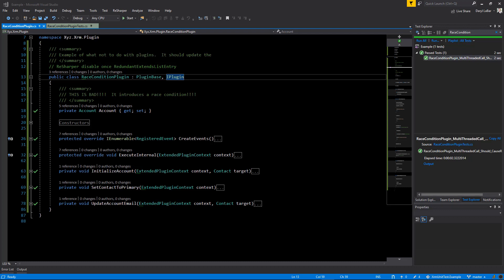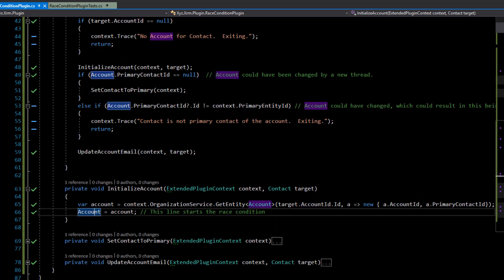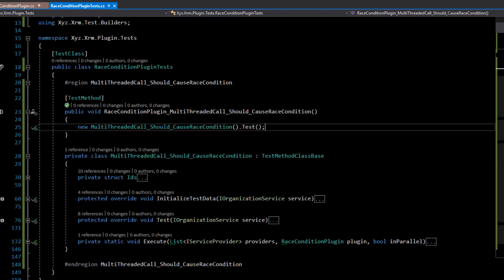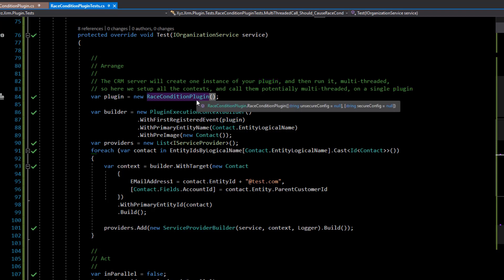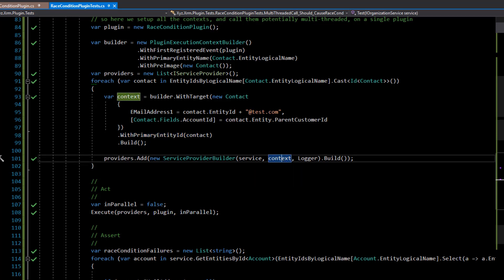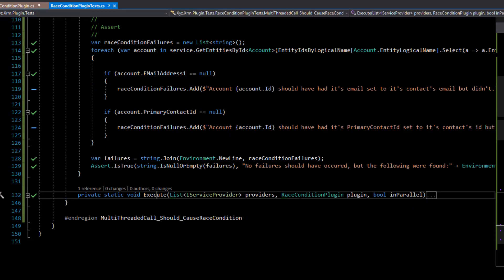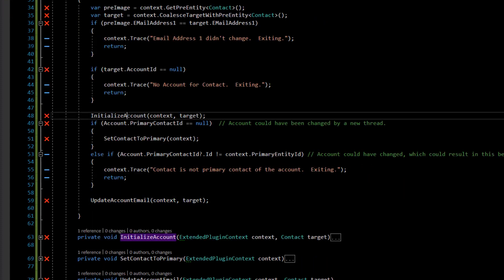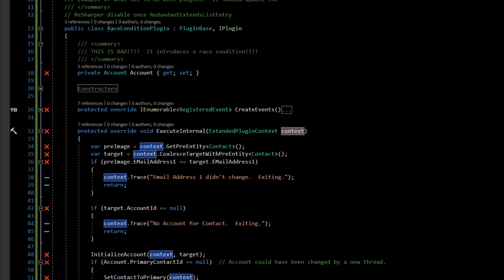Raise The Bar - 008 - Stop Creating Plugins With Race Conditions!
In this episode, I show an example plugin with a race condition caused by using a plugin level variable. Don't do this!

I talk about this in my CRM MVP Podcast, "Top 10 Mistakes CRM Developers Make".

If you want to download the plugin with the unit test, you can do that